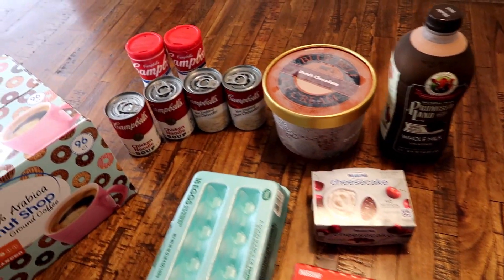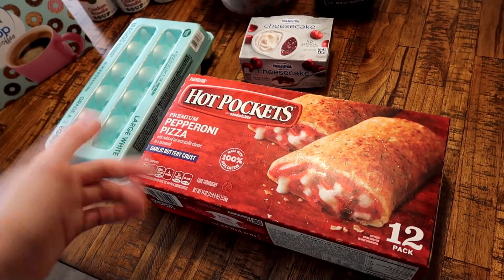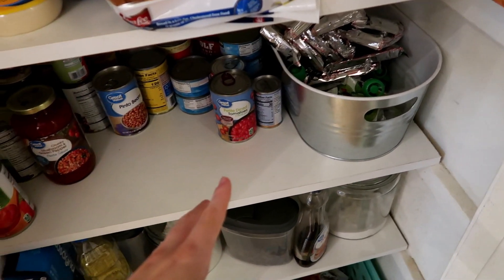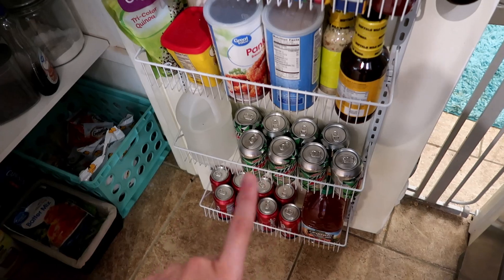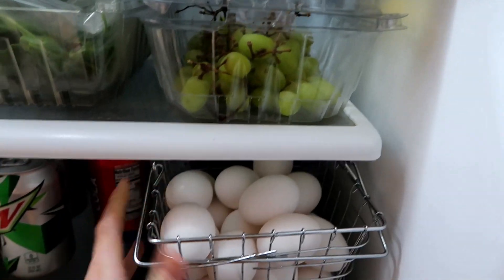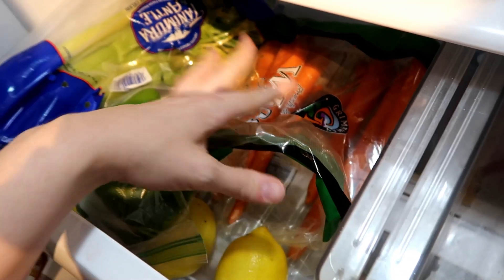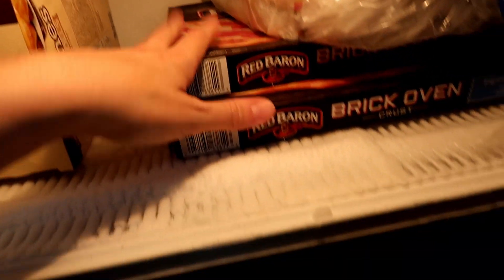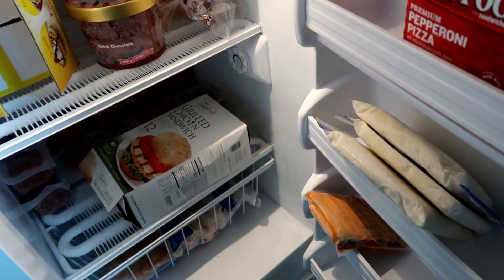PANTRY PURGE + SMALL HAUL & MEAL PLAN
I forgot to show our fruit bowl which has some apples, clementines, bananas and avocados. 🤗

Pantry Organizer

Cash Box!